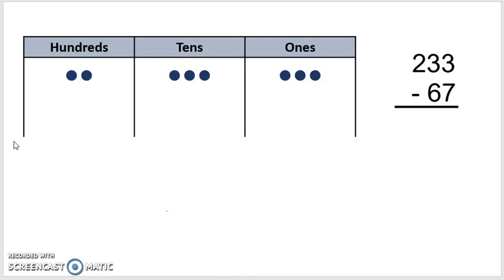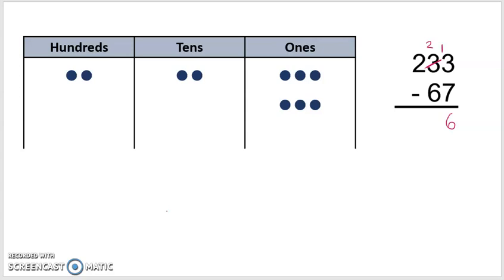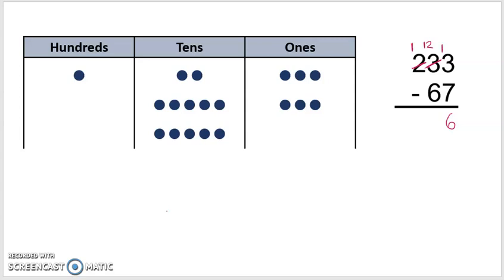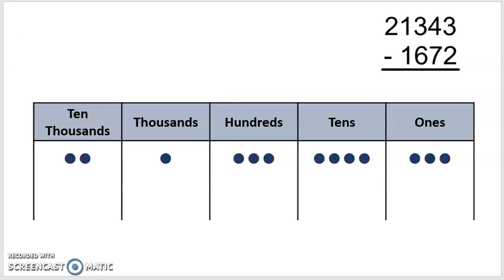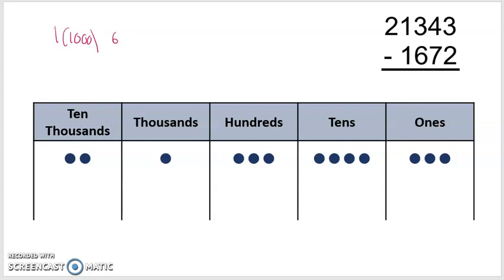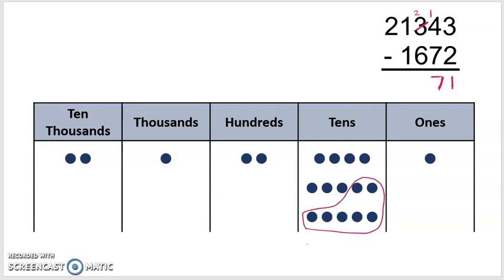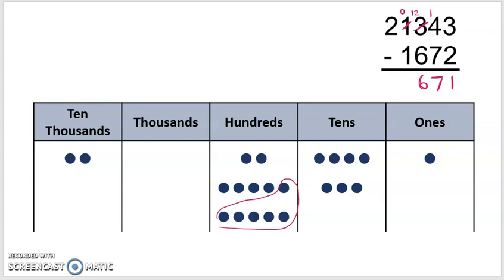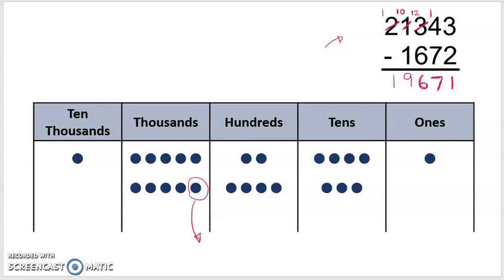Chip Abacus Subtraction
Modeling subtraction problems with the chip abacus